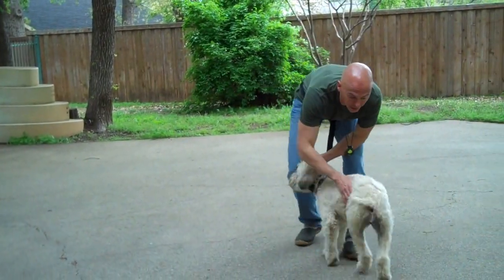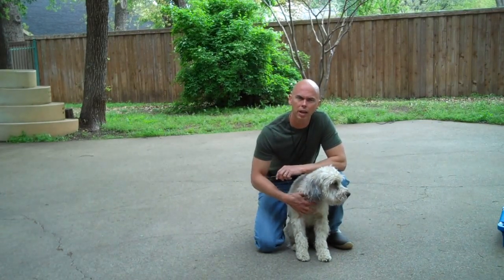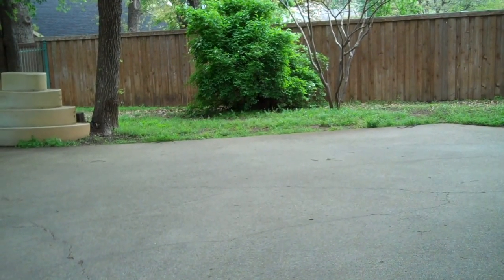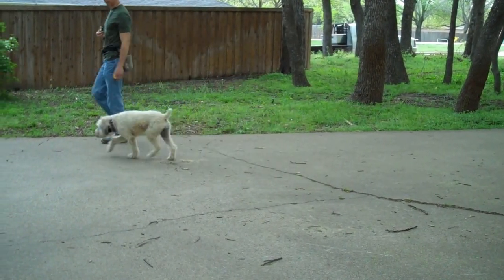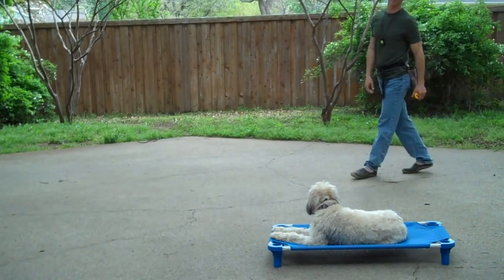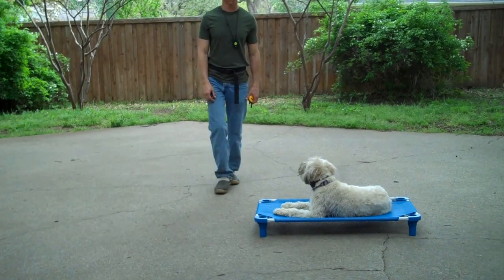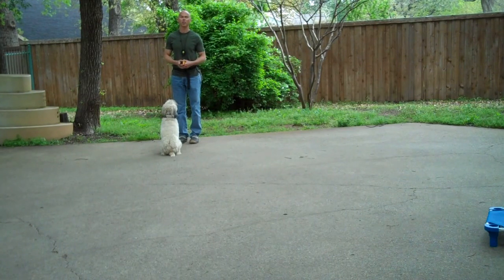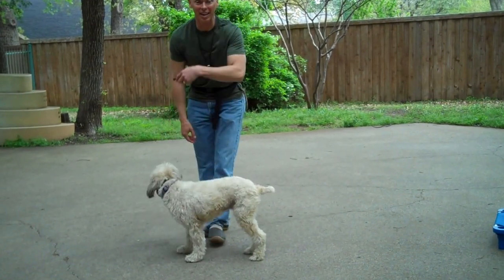Dallas dog training | Redeeming Dogs | Scout - Wheaton Terrier | Tod McVicker - dog trainer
Here is Scout, a six year old Wheaton Terrier, showing off her stuff. Redeeming Dogs trains dogs and owners in the Dallas/Fort Worth area.